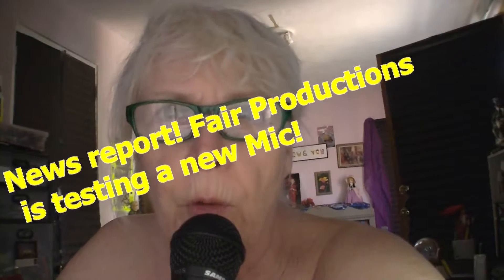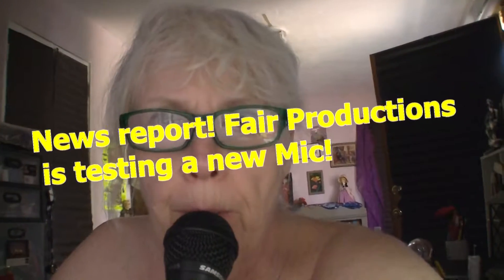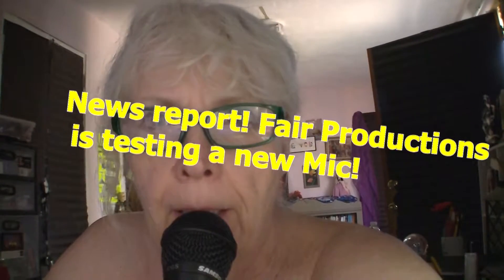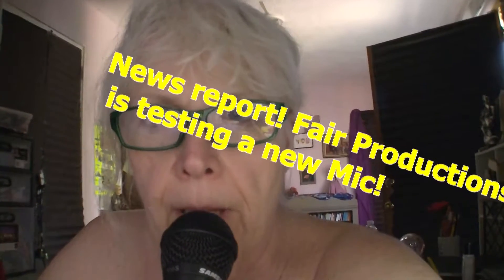How to test your microphone let Marguerite Fair of Fair Productions show you hot to be a real hoste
Marguerite Fair of FairProductions.biz shows how to test your new microphone! Oh my the busy world of production!